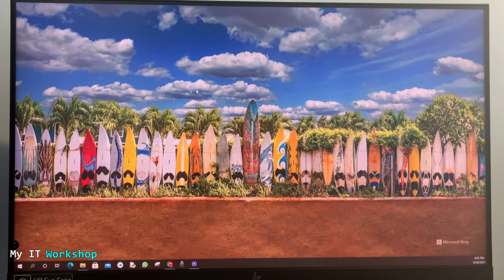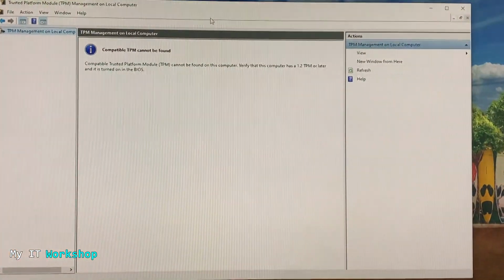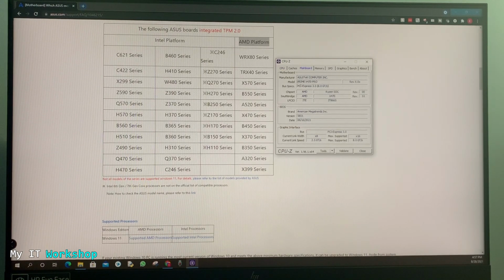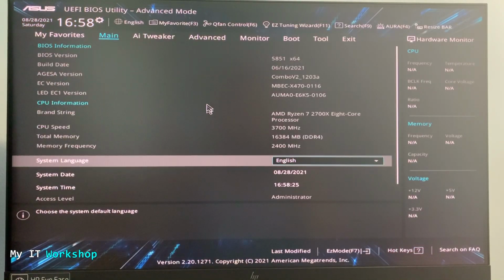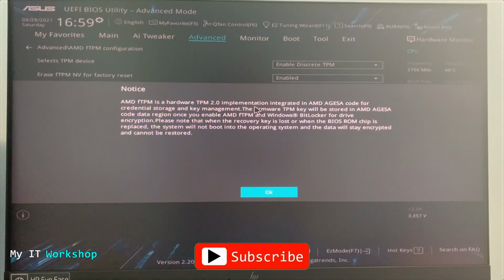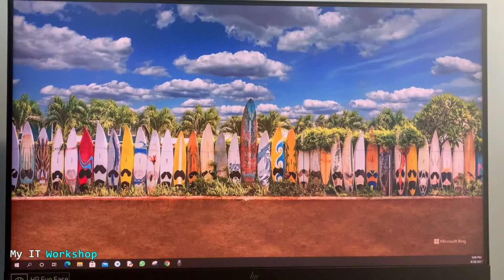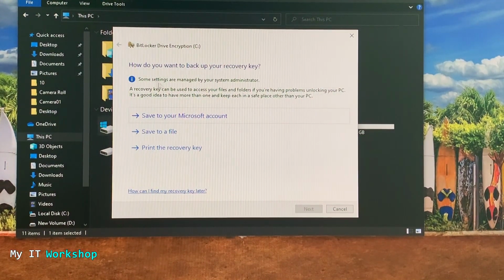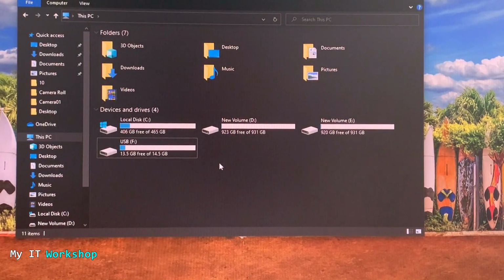How to Enable TPM on Asus Motherboard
Hello IT Pros, this is Alvendril! In this Video, "How to Enable TPM on Asus Motherboard", I show how to check what motherboard model you have, whether TPM is on or off, encrypt C drive using Bitlocker. After that, I show how to enable TPM, if the model has it, in BIOS.